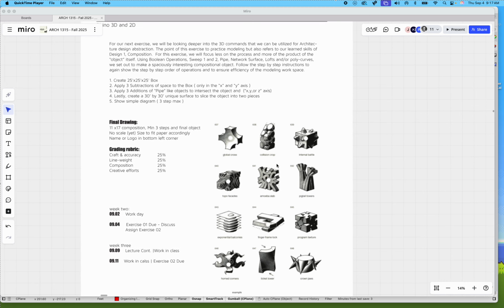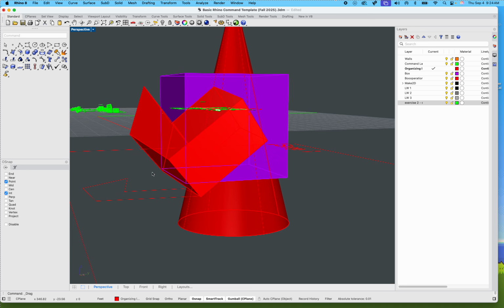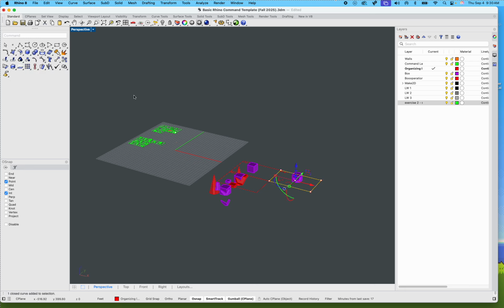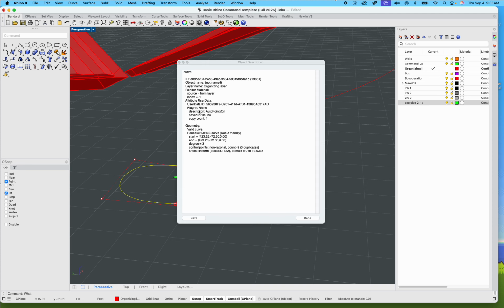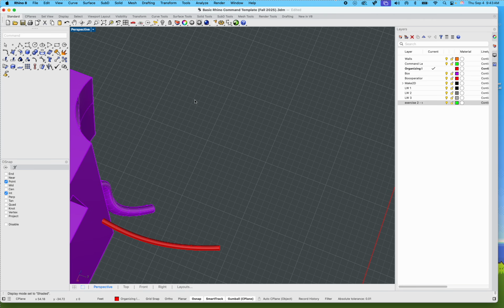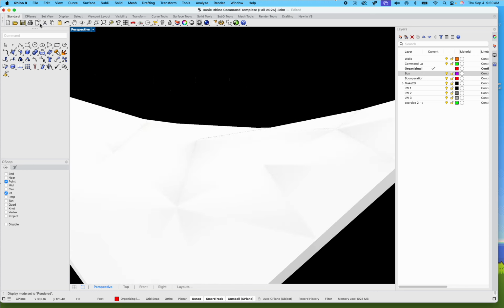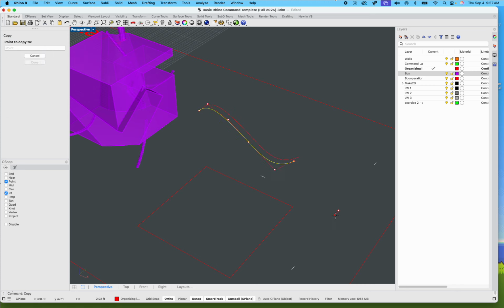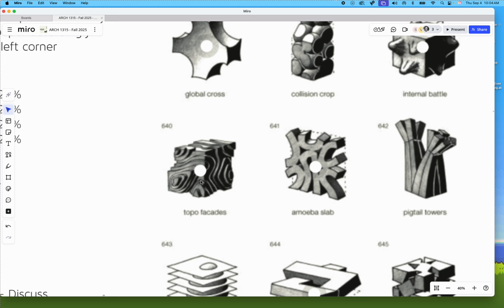Architecture Computer Graphics - Exercise 2 - P1 - Fall 2025